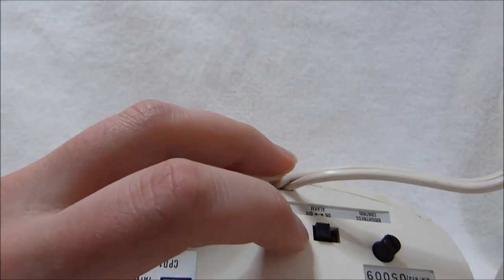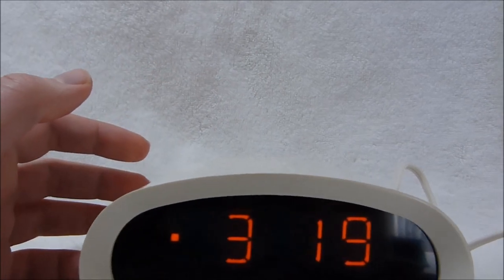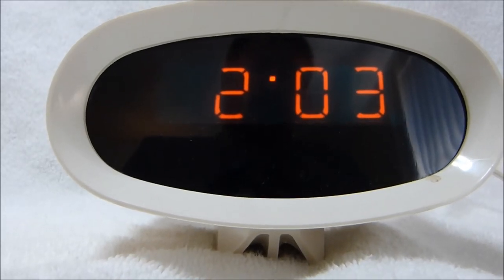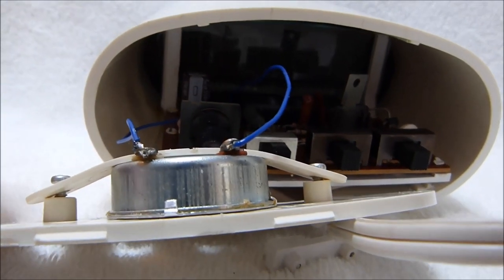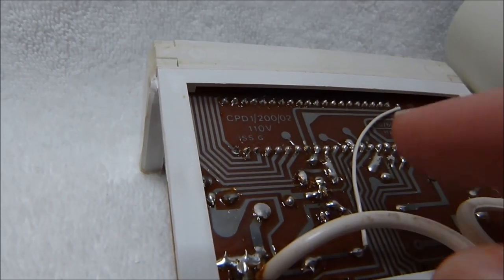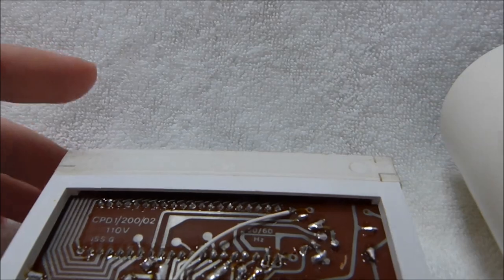General Instrument Co. digital clock model CPD1/200 (Taiwan, 1975)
General Instruments didn't make too many complete consumer products, but they did sell this clock under their own name.
It features the CK3000-2 clock chip (which they also produced) that was designed to directly drive Panaplex style displays.
Also, I am approaching 2000 subscribers (~70 to go now), and I have a special radio (finally) ready for that milestone!
This clock appears to have been made in very limited numbers, and the serial numbering may have started with #5000. Of the 5 clocks I was able to locate pictures of (including the two I own) the serial numbers are as follows (All are within the range of 5009 to 5126):
05009 (my first clock)
05010
05079 (the example on future-forms)
05114 (my second clock)
05126